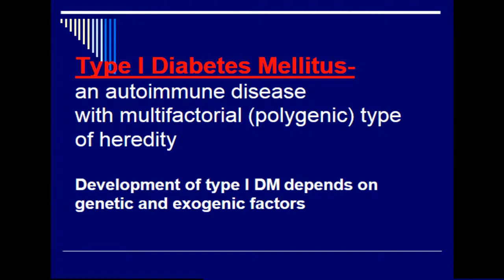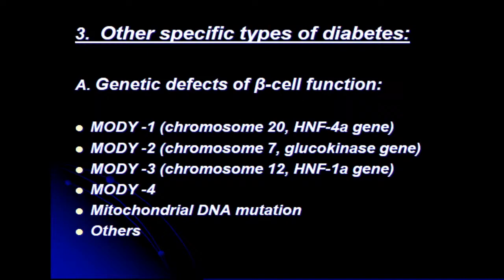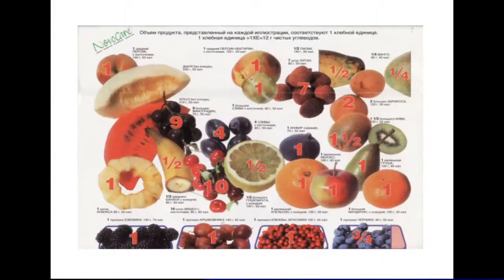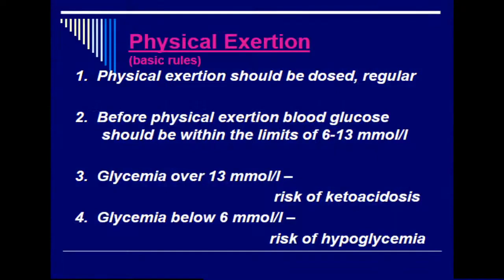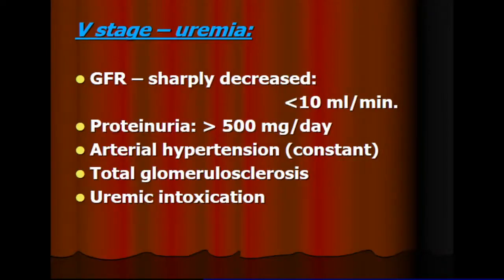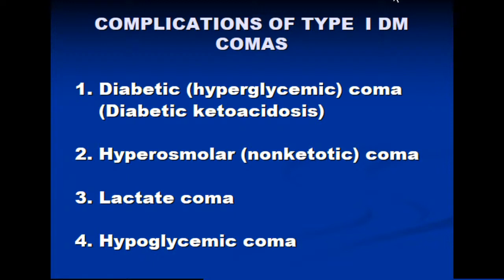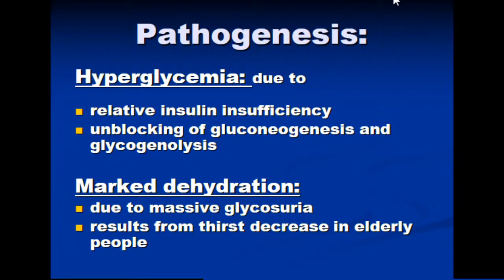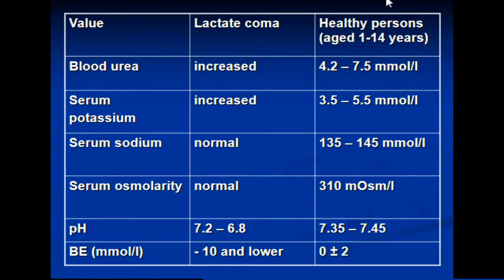9:40 (25.02) Type I Diabetes Mellitus